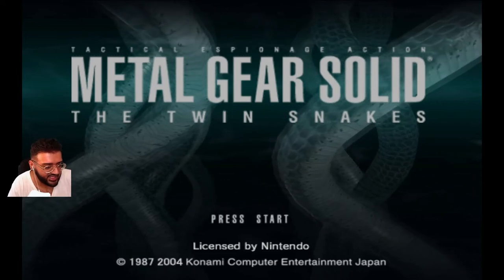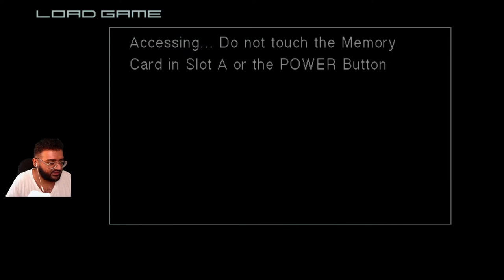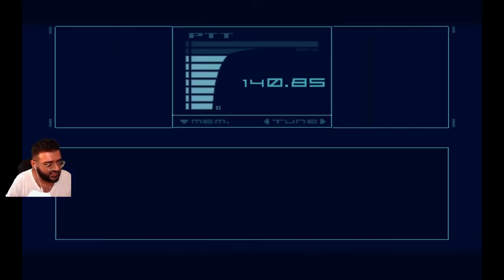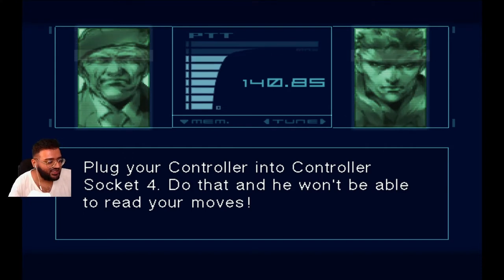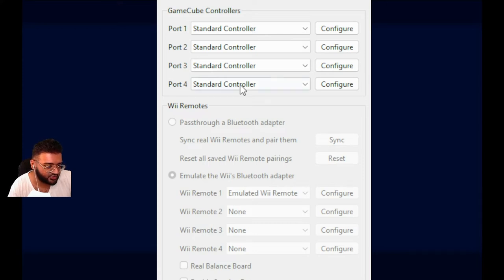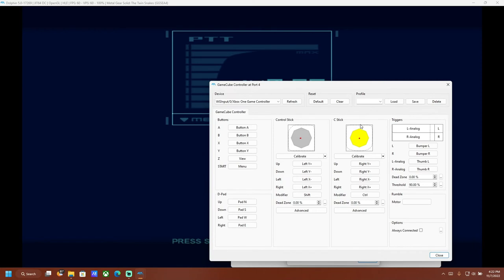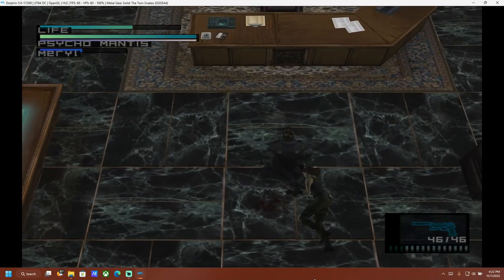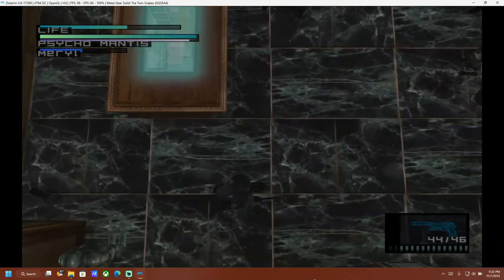How to fight Psycho Mantis on Dolphin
The statues don't do anything I've tried. Check me out on twitch